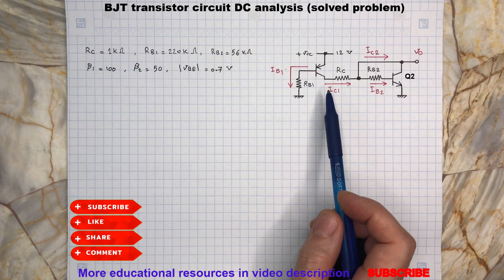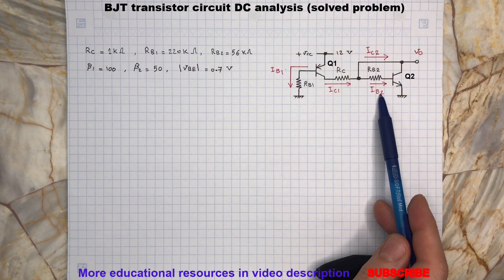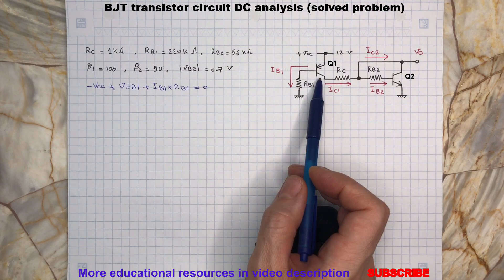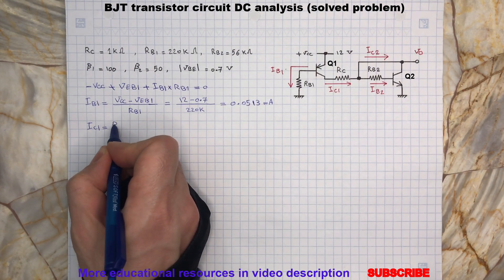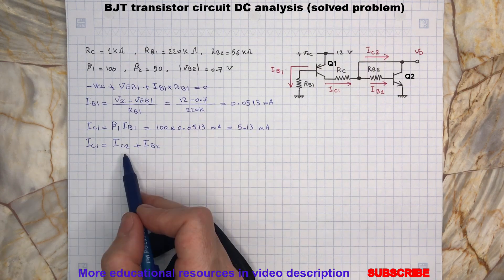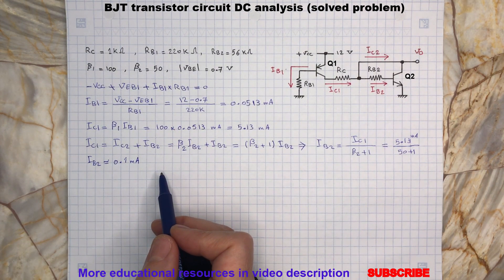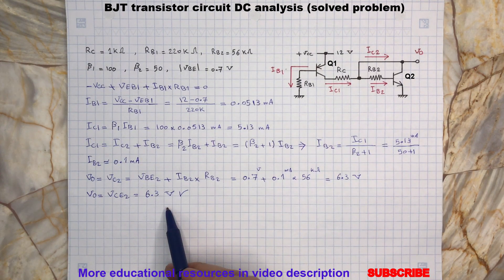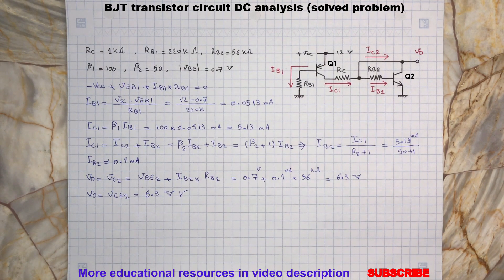NPN & PNP Transistor Circuit Solved Problem, PNP Transistor Circuit Analysis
In this video we going to perform DC analysis on an PNP and NPN circuit and determine the output voltage value.

Recommended books in Electronic Circuits:
Recommended books in Digital Logic Circuits:
Digital Design, Morris Mano